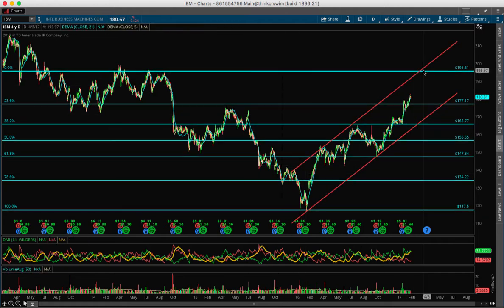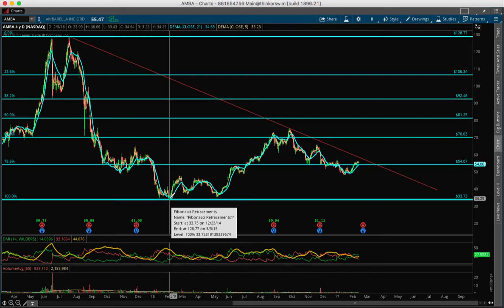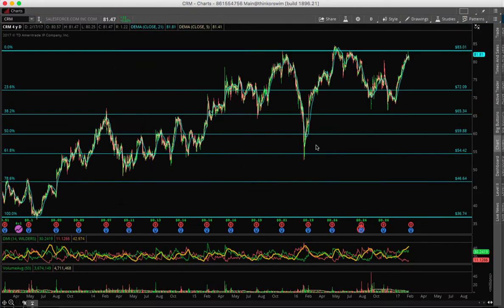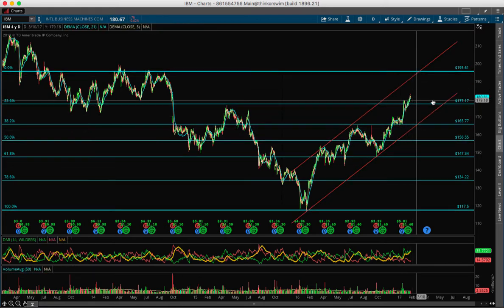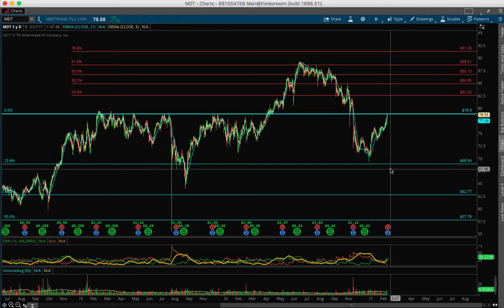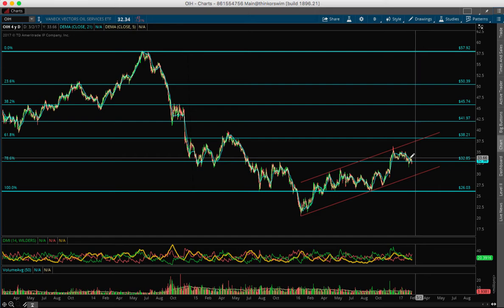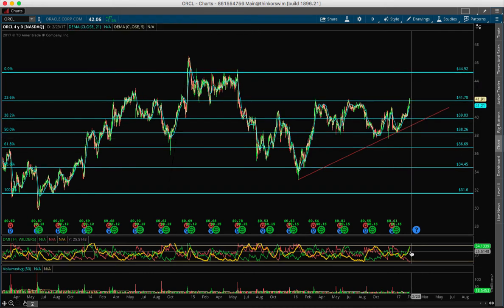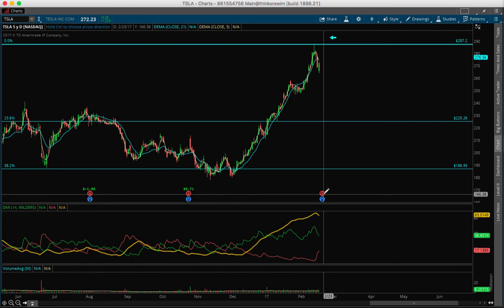Feb 20th Ten Great trading ideas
Ten Great trading ideas for the end of february